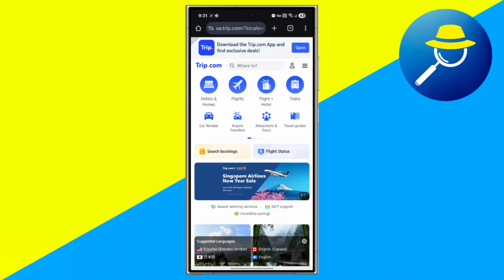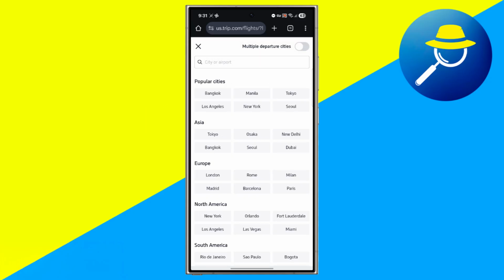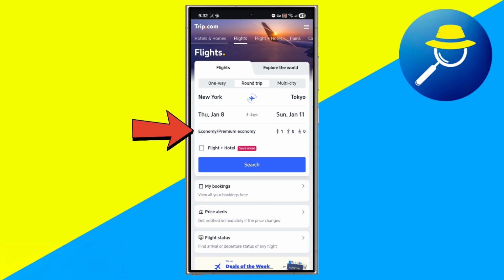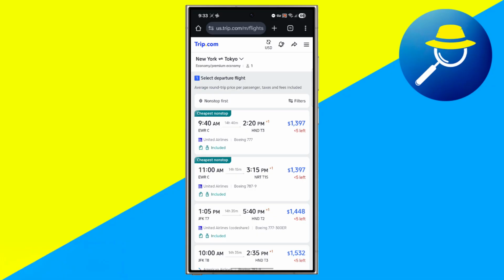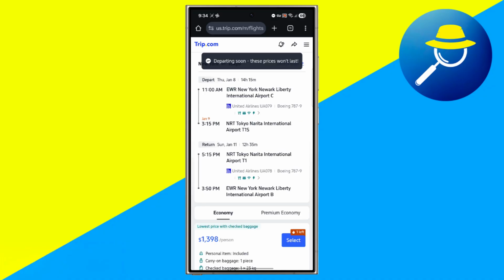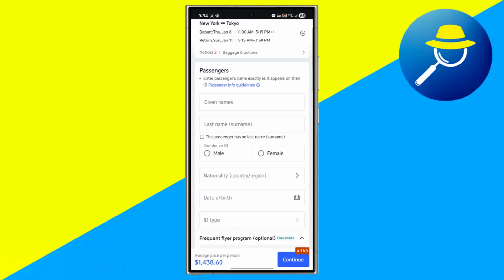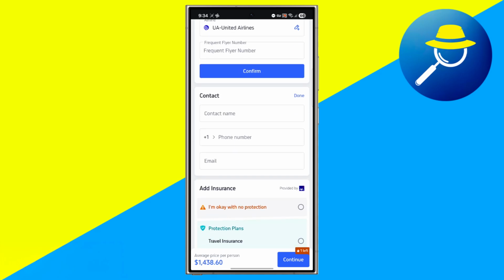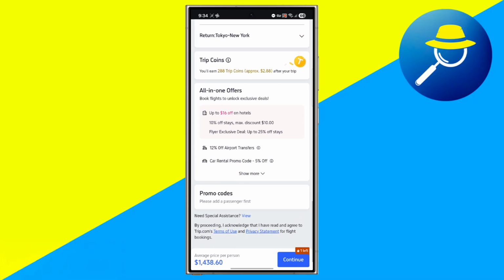Trip.com Flight Booking (2026) - How It Works?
In this guide, you’ll learn how Trip.com flight booking works step by step. This tutorial covers searching for flights, comparing prices, selecting seats, completing payment, and managing bookings, making it perfect for beginners who want to book flights easily and efficiently.